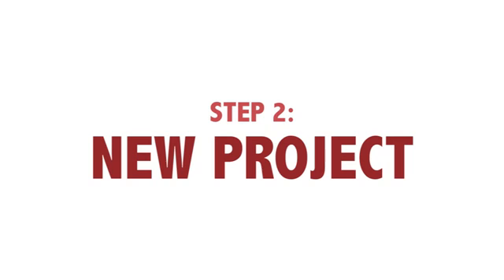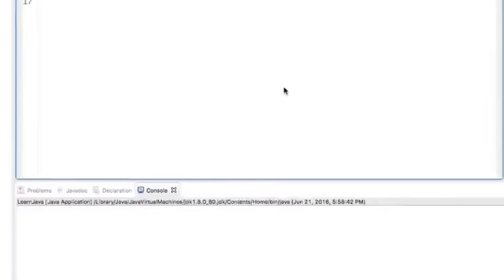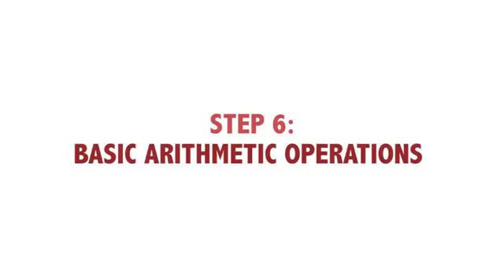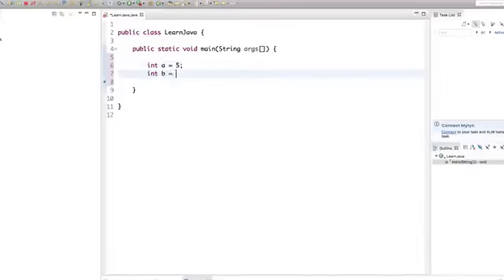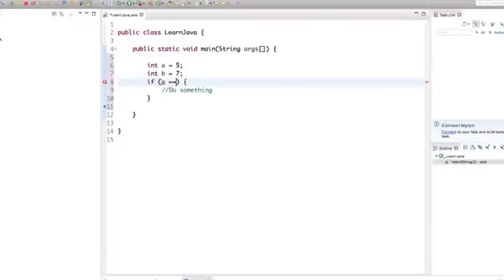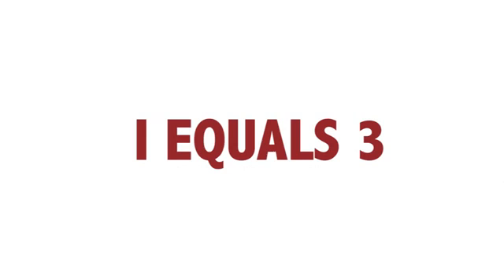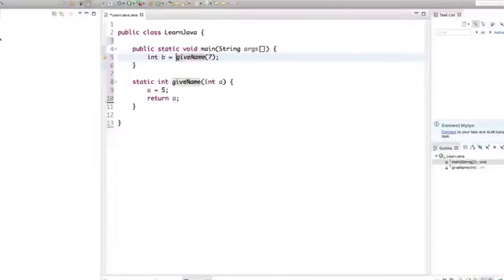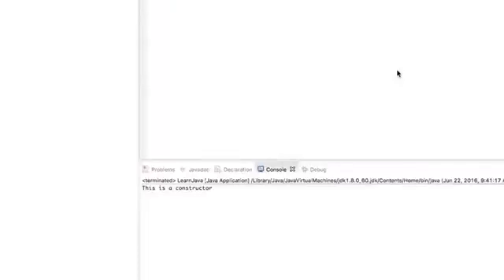Lernen Java in acht Minuten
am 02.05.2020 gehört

 Wie lerne ich schnell und einfach die Programmiersprache Java in 8 Minuten?  Nun, IBST hat es möglich gemacht!  Natürlich ist es eine kurze Darstellung von Java, der einige Hauptkonzepte fehlen;  Aus Zeitgründen werden in diesem Video jedoch nur die grundlegenden Konzepte vorgestellt. Den Zuschauern wird empfohlen, auch andere Tutorials anzusehen und daraus zu lernen.  JAVA SE HERUNTERLADEN:
und Eclipse Mars oder eine andere aktuelle Eclipse auswählen, die mit Ihrem Betriebssystem kompatibel ist. EMPFOHLEN  KURSE: thenewboston Tutorials, großartige Java-Tutorials für jeden Anfänger und Fortgeschrittenen